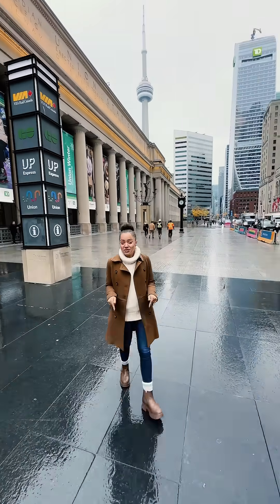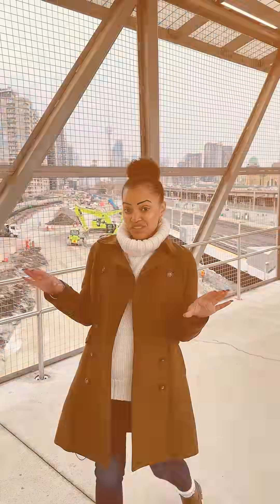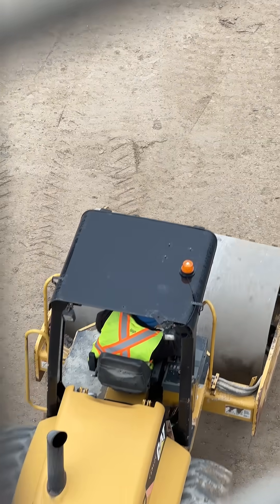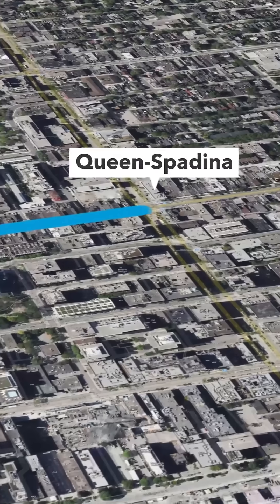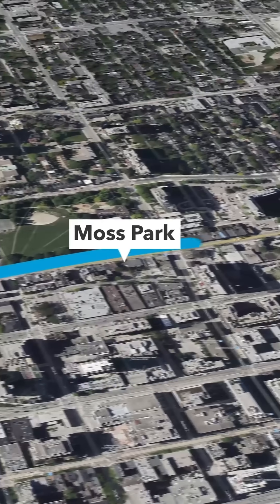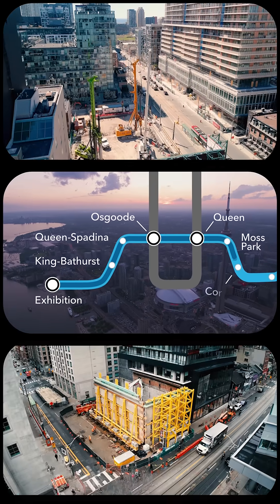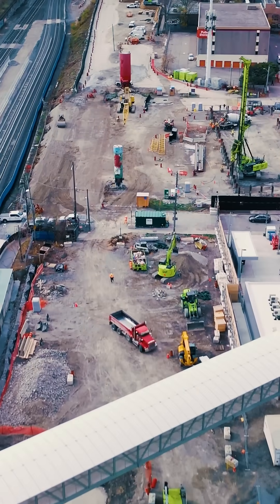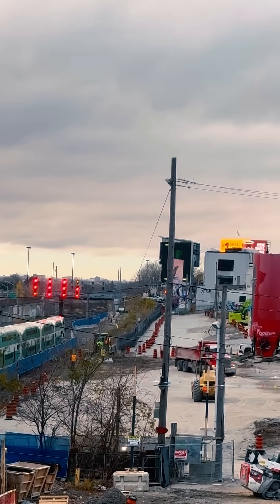Excavation starts at first Ontario Line tunnel launch shaft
The Ontario Line will soon have their very own tunnel boring machines, and work is now underway to dig the launch shaft they will begin tunnelling from. This is an extra special milestone because it marks the start of the first subway tunnelling project to start in Toronto's downtown core in more than 60 years!

Learn more about what's next for the Ontario Line and supports available during construction
La ligne Ontario disposera bientôt de ses propres tunneliers, et les travaux ont déjà commencé pour creuser le puits de lancement à partir duquel débutera le creusement des tunnels. Il s’agit d’un jalon particulièrement important, qui marque le début du premier projet de creusement de tunnels de métro dans le centre-ville de Toronto en plus de 60 ans!

En savoir plus sur les prochaines étapes pour la ligne Ontario et les soutiens disponibles pendant les travaux de construction